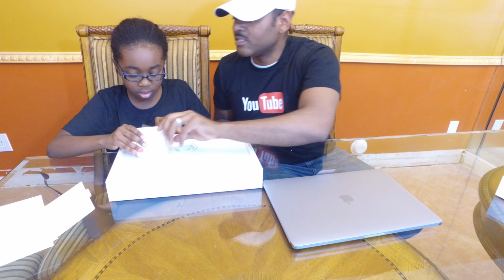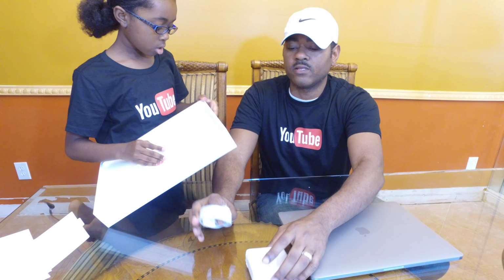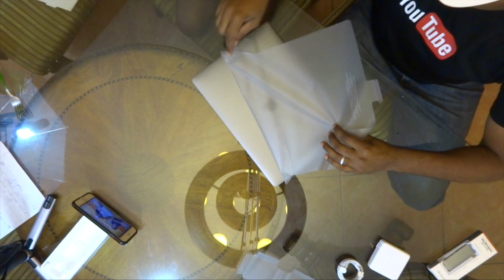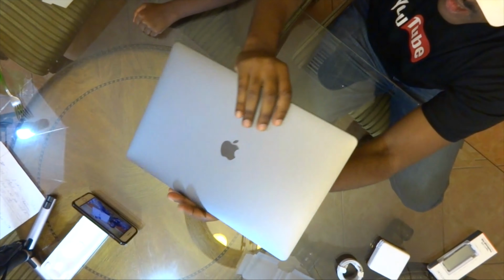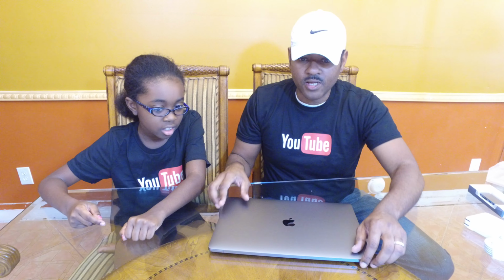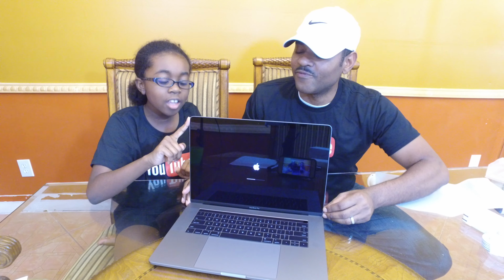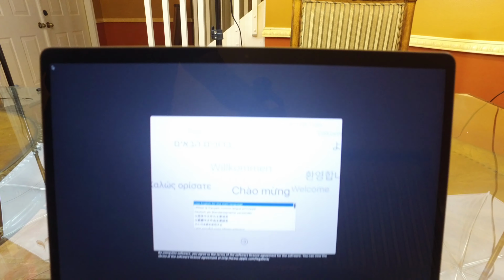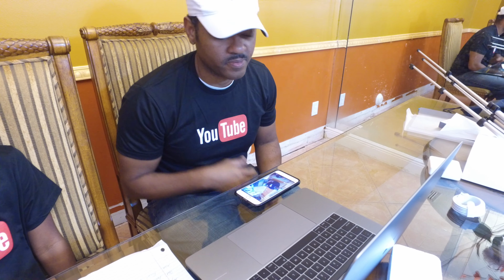Unboxing The $4,600 15"MacBook Pro Apple computer laptop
Its our very first Unboxing video! My daughter and I was happy to give it a try!

Apple laptop in video